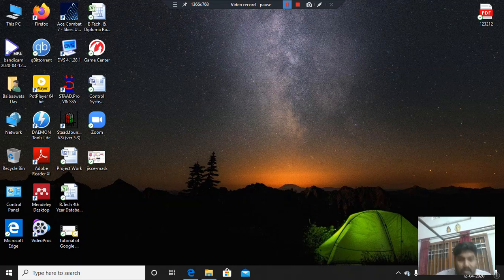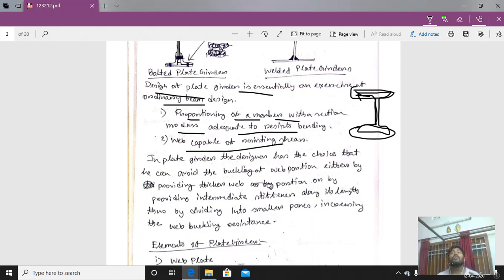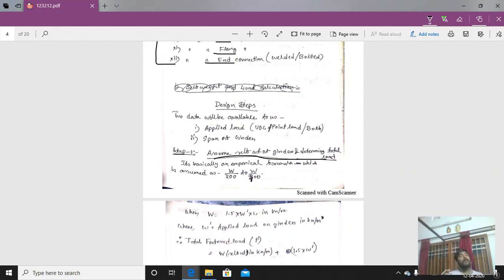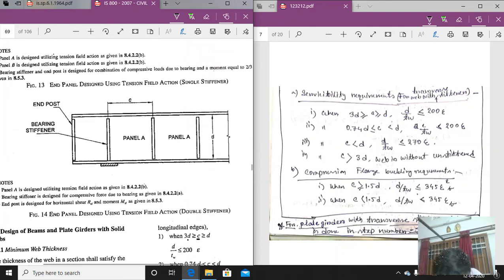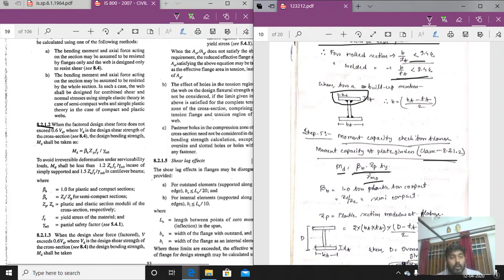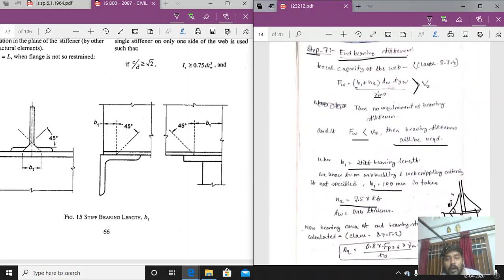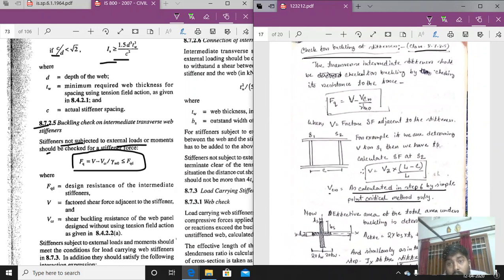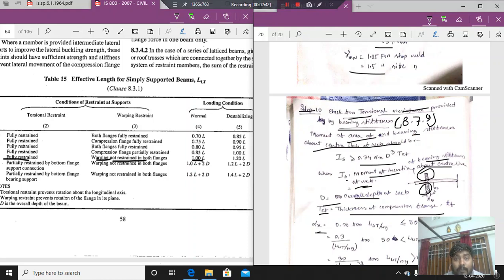Design of Plate Girder (Lecture:1) Date 12/4/2020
Design of Plate Girder: Concept, Elements of Plate girder, Design principles and steps of designing Plate girder as per IS 800:2007.